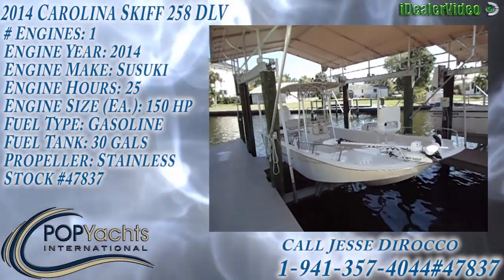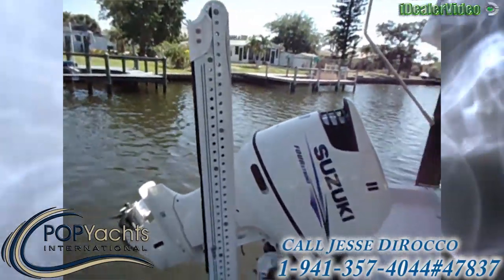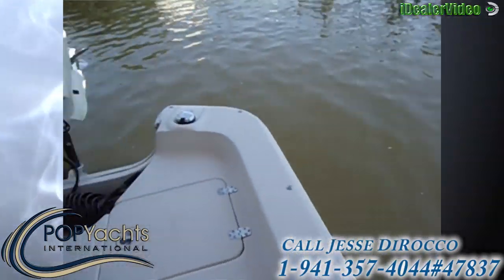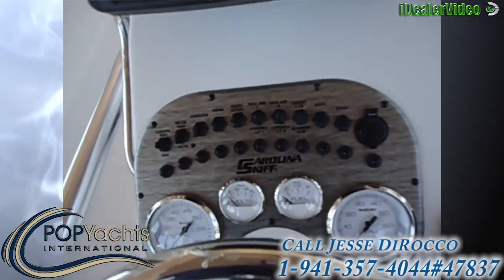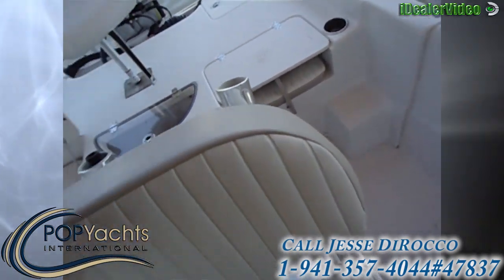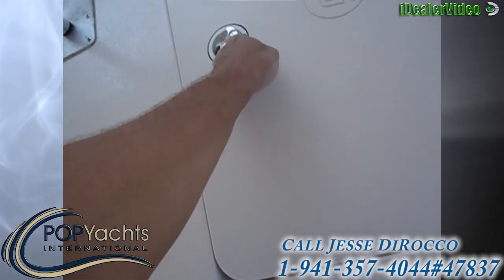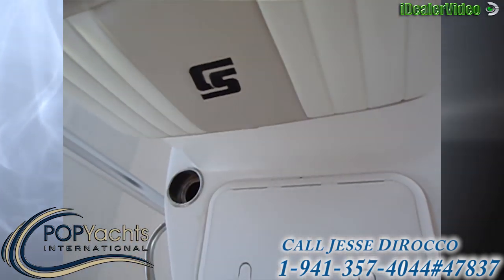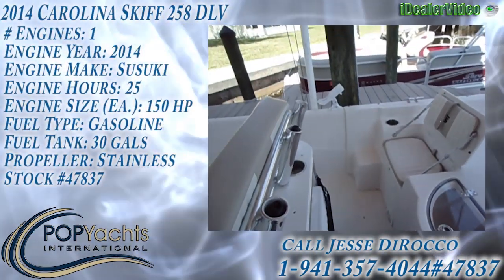[UNAVAILABLE] Used 2014 Carolina Skiff 258 DLV in Bonita Springs, Florida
1995 Custom 26 in Sarasota, Florida - $26,700

1996 Luhrs 290 Open in Warwick, Rhode Island - $30,000

2007 Trophy 2503 Center Console in North Charleston, South Carolina - $44,000

2000 Contender 31 Sport in Sayville, New York - $49,000

2003 Sailfish 26 in South Kingstown, Rhode Island - $34,999

2003 Angler 2700 Center Console in Ft Myers, Florida - $27,800

2000 Mako 29 Center Console Tuna Boat in Hampton Falls, New Hampshire - $26,999